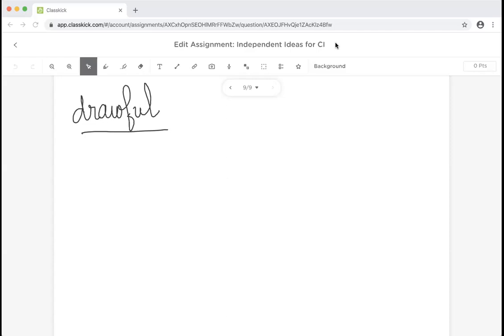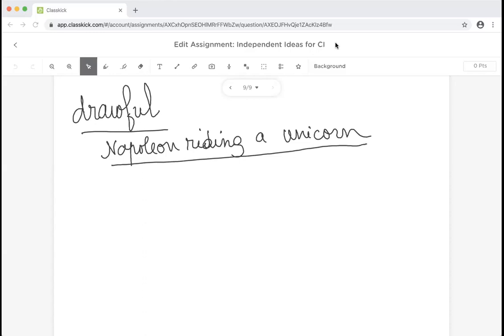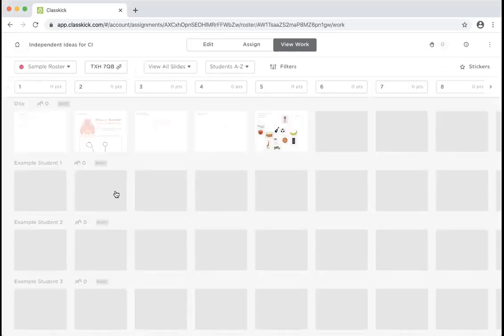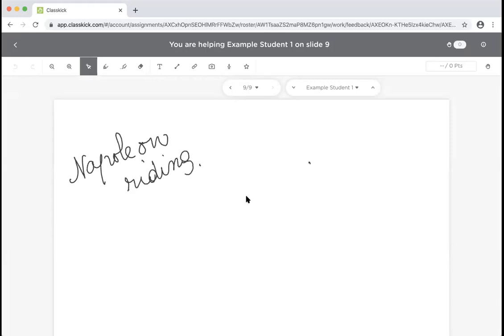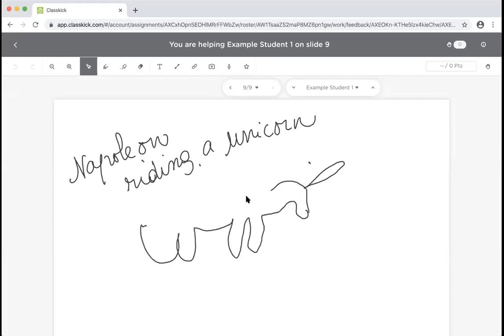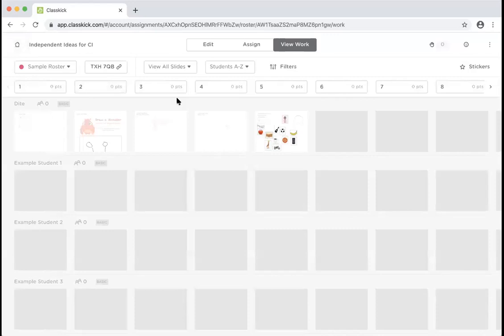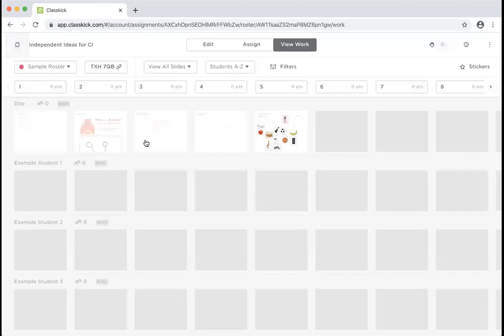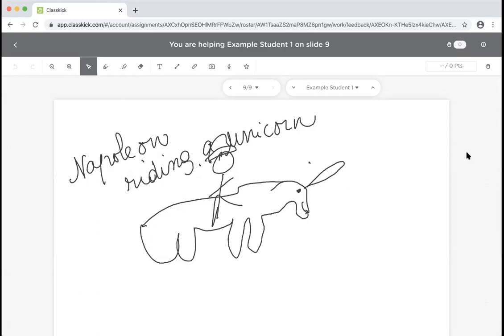Drawful in Classkick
Want more ideas and resources?  and click on Professional Development.